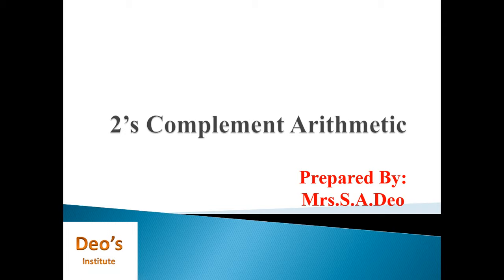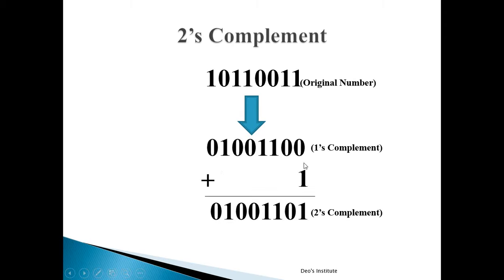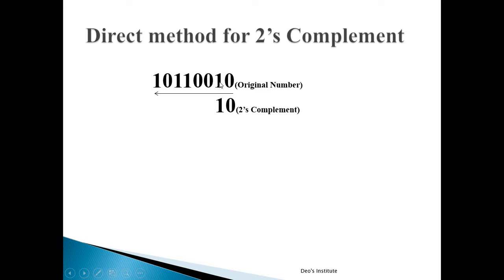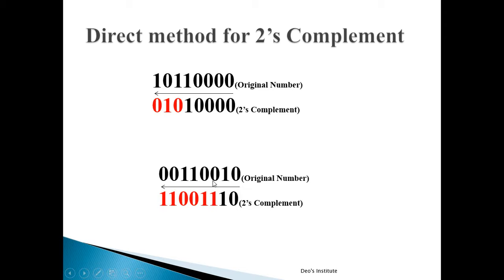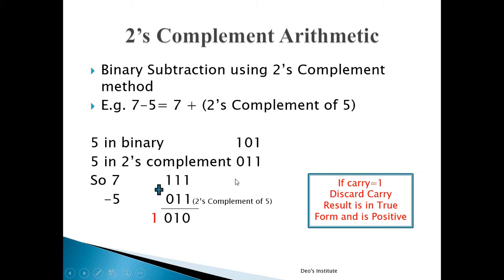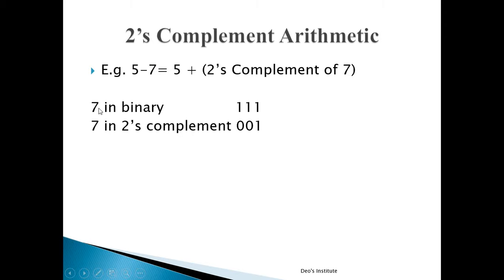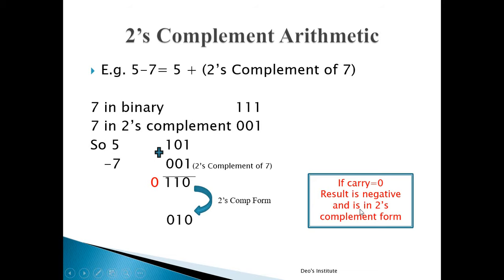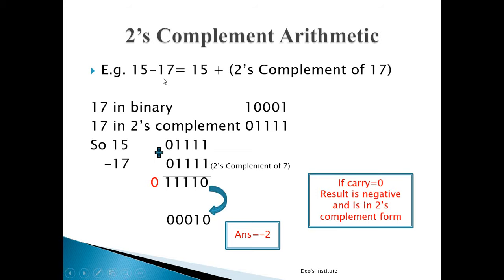2's Complement Arithmetic